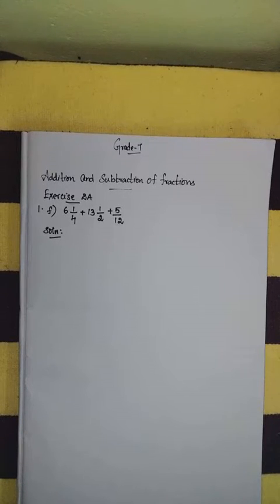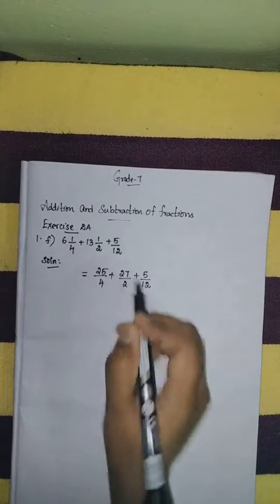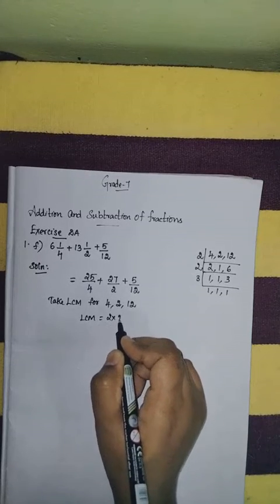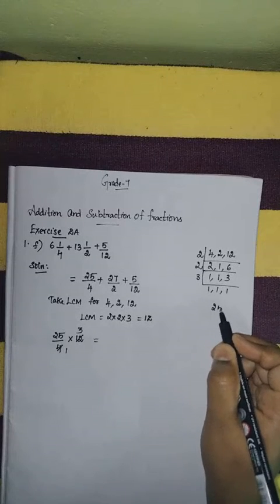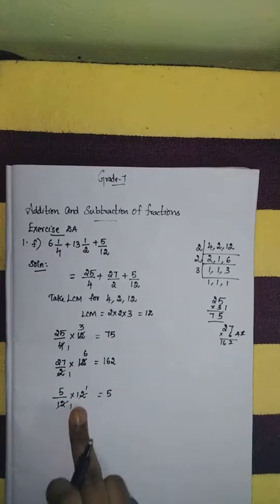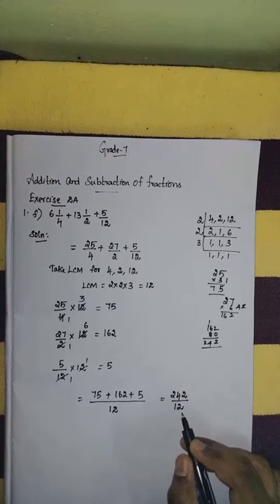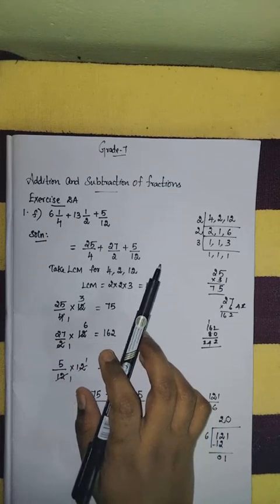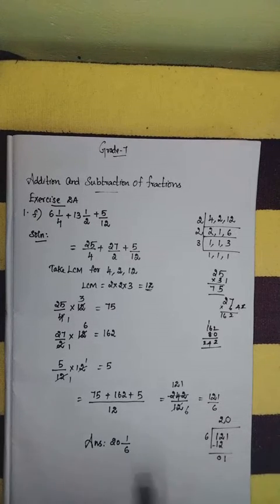GRADE 7 | MATHS | FRACTIONS (REVISION) | 12.10.2021 | 1 PM